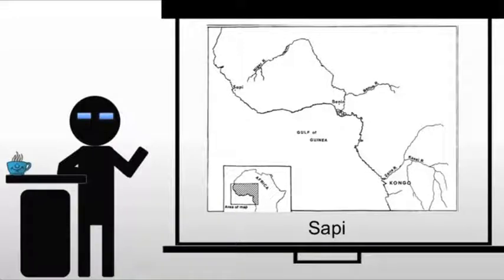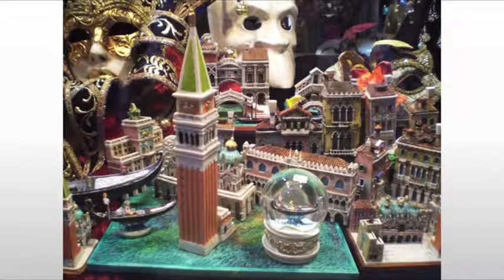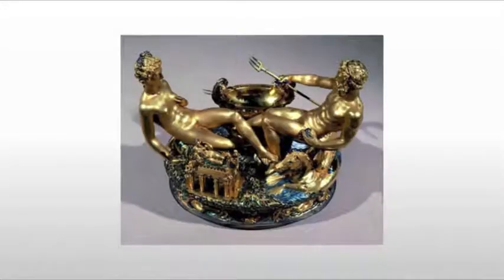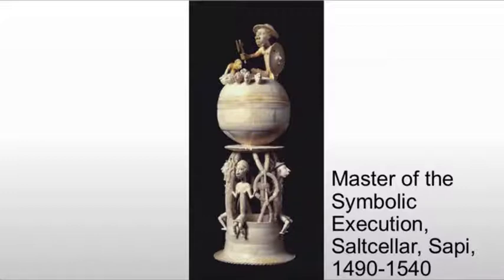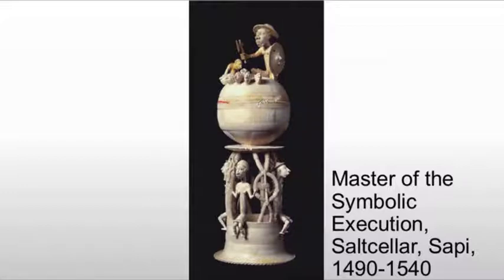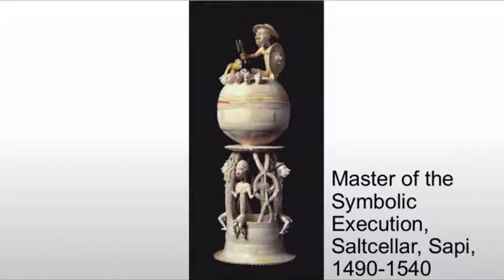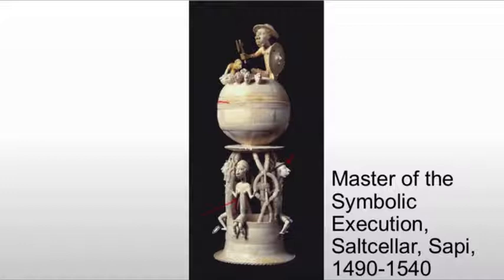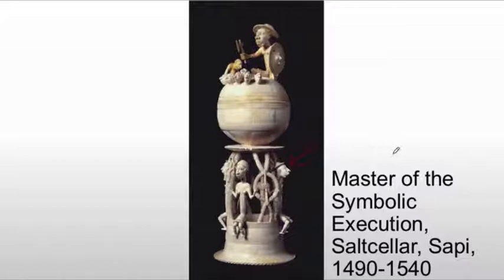Master of the Symbolic Execution, Sapi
A brief discussion of the Master of the Symbolic Execution